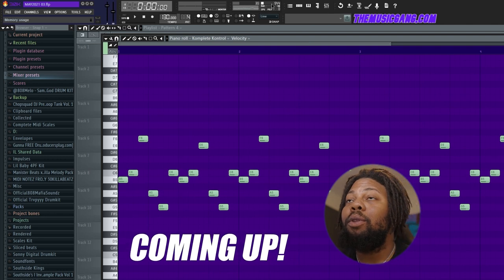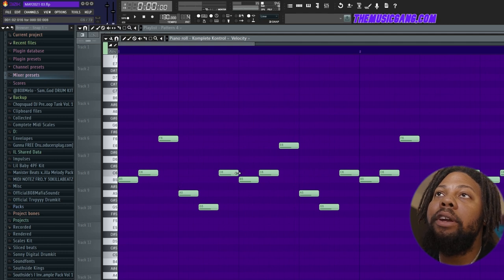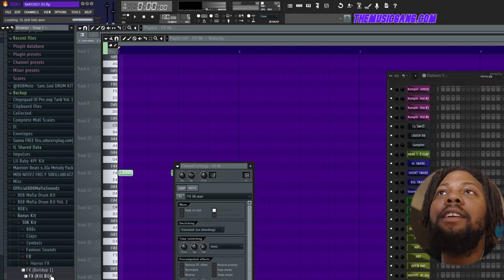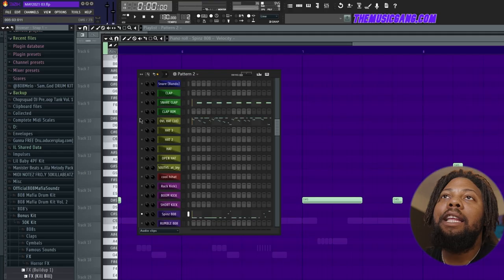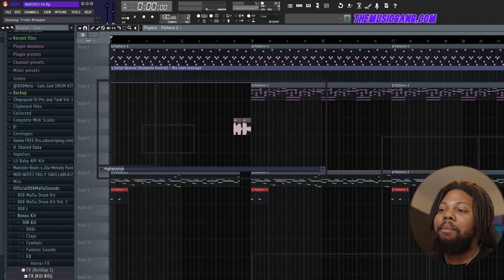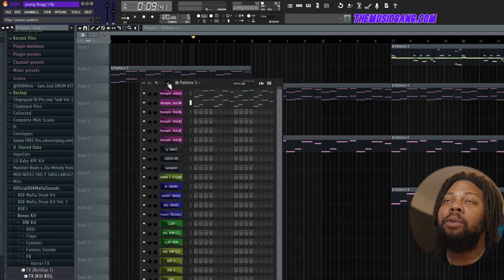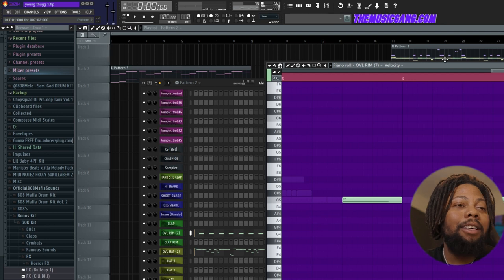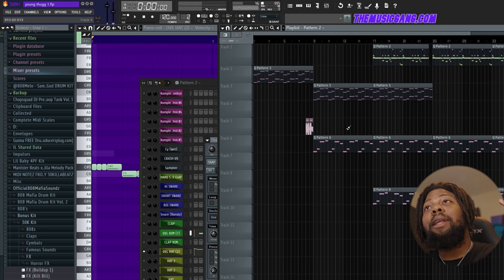How SOUTHSIDE Makes Trap Beats For YOUNG THUG In FL Studio | 808 Mafia Tutorial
In this video, I show you how Southside makes beats for Young Thug in fl studio. This tutorial will help you make melodies and beats so much better just like 808 mafia. I hope this tutorial helps you gang!

30KillaBeatz Background